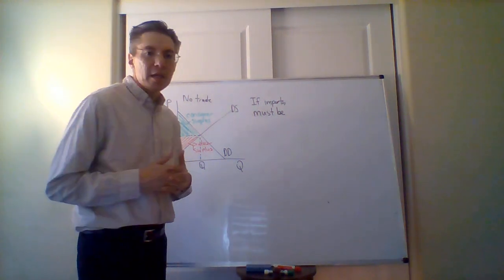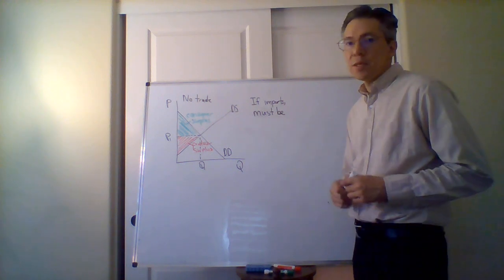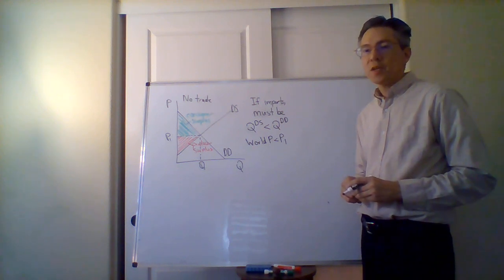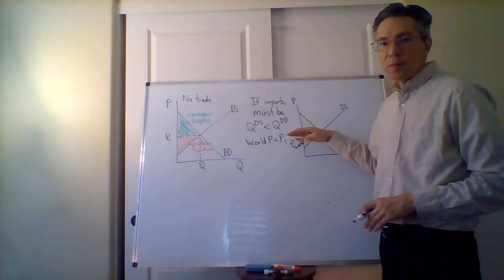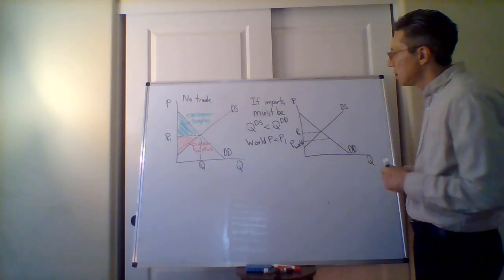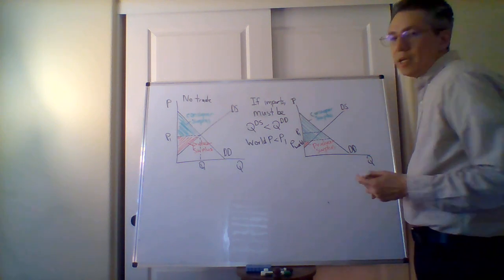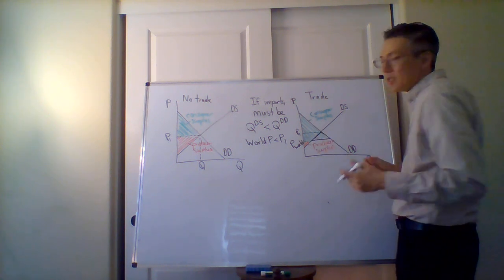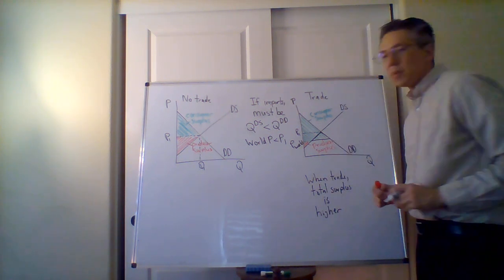LAVC Econ 2: Imports and the Domestic Market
This video shows the domestic market if there are imports and compares this result to if there is no trade.